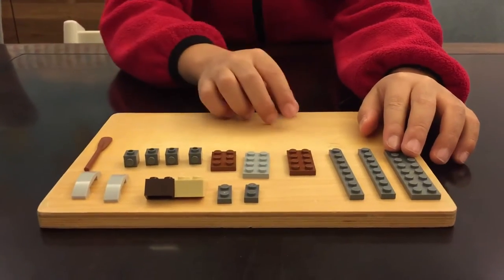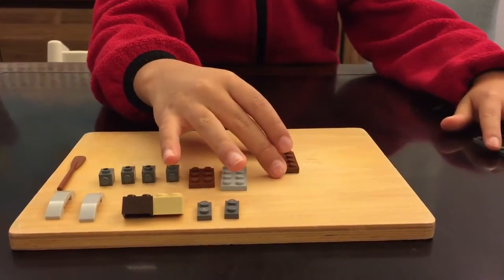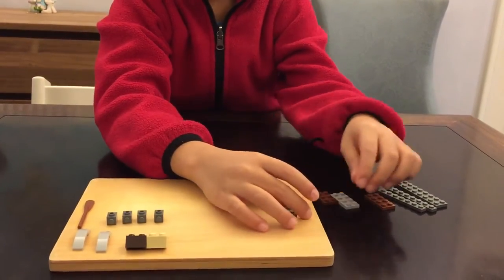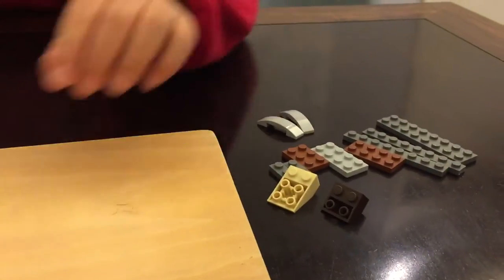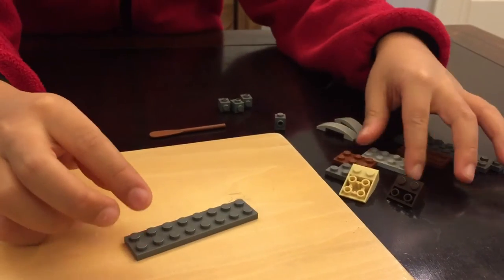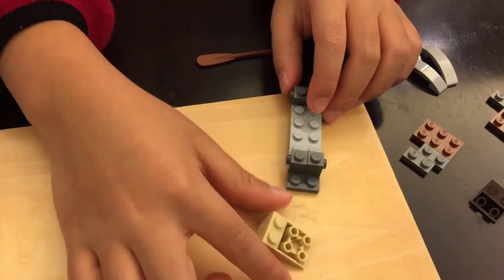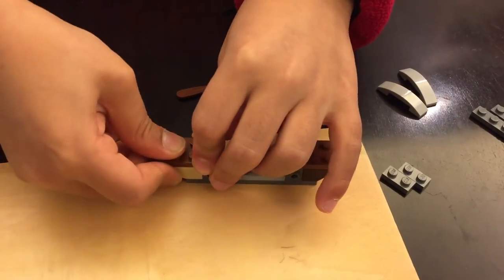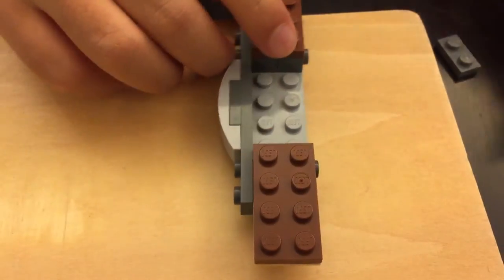How to make a basic Lego canoe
Miles shares with you on how to make a Lego canoe with just a few basic pieces of Lego which you may already have in your old sets.